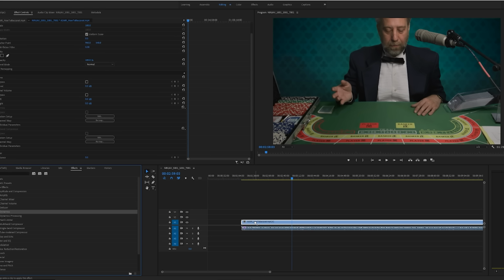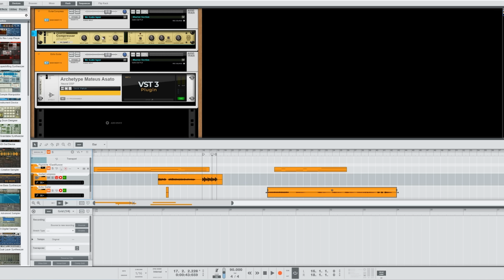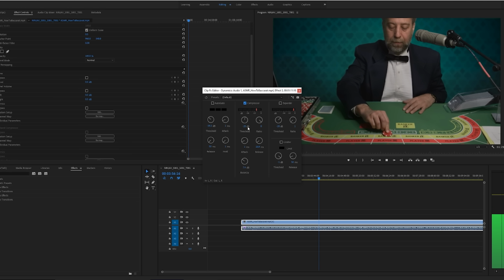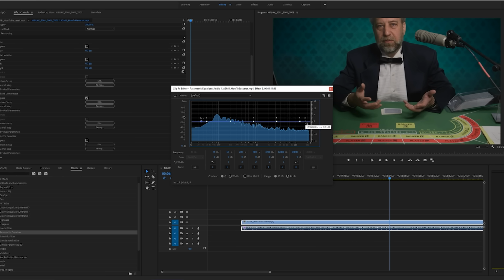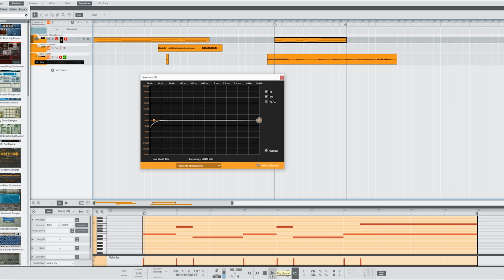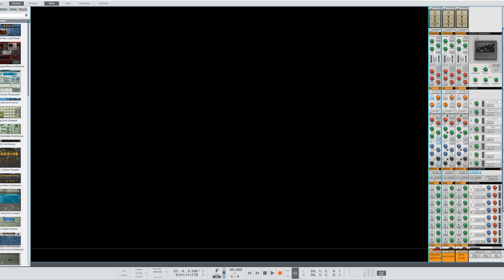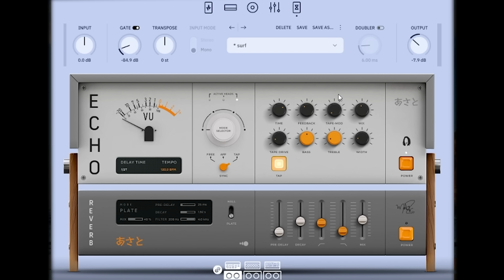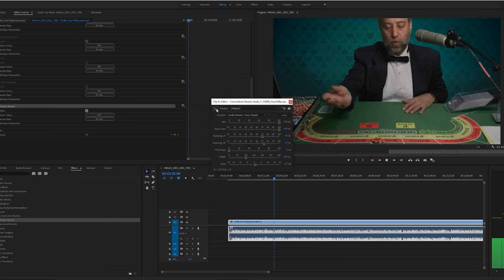ASMR How To - Audio Effects - Compression, EQ and Reverb (Delay, Echo)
A calm, soft-spoken explanation of common musical effects. Includes basics of how they work, their fundamental properties, and controls. A helpful and relaxing tutorial for audio post-production.

I discuss examples for both video and film content production and music production.

deep voice, male voice, soft-spoken, calm, tranquil, relaxation for sleep, sleep aid

0:00 Intro
4:30 Compression Intro
9:03 Compression (voice)
23:43 Compression (music)
42:12 Multiband Compression
49:52 EQ Intro
51:54 EQ (voice)
1:10:10 EQ (music)
1:25:56 EQ for Telephone Effect
1:29:16 Reverb Intro
1:37:56 Delay/Echo
1:45:48 Reverb
1:54:15 Convolution Reverb
2:01:03 Conclusion